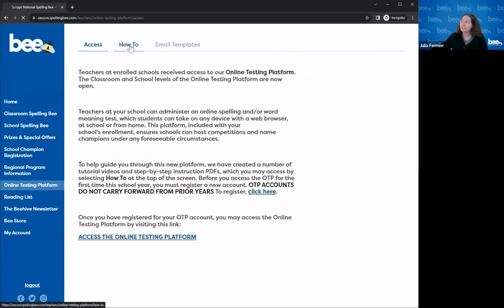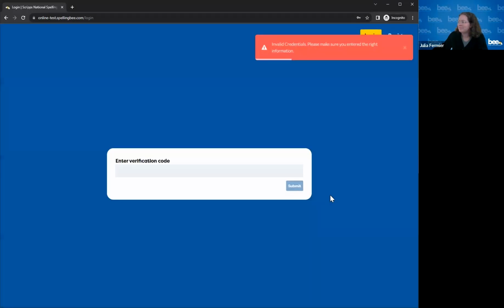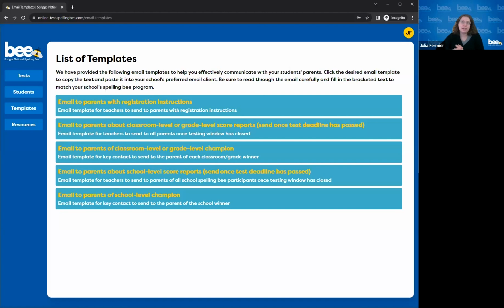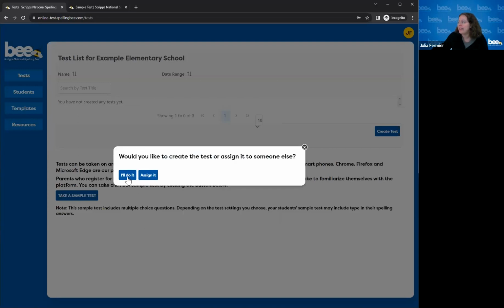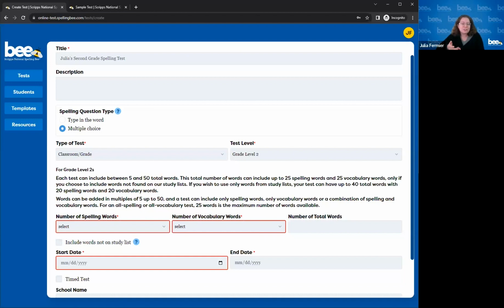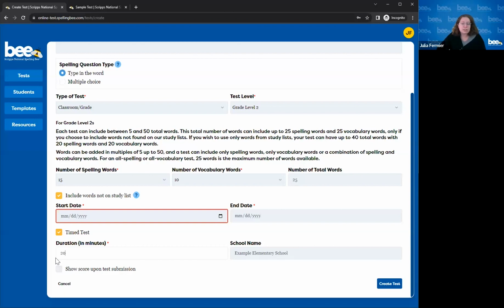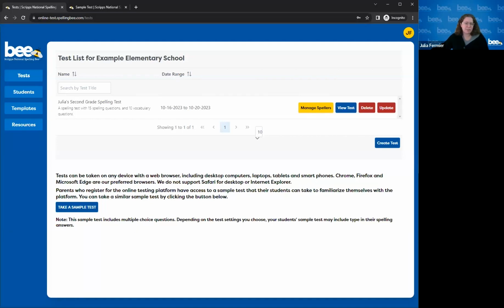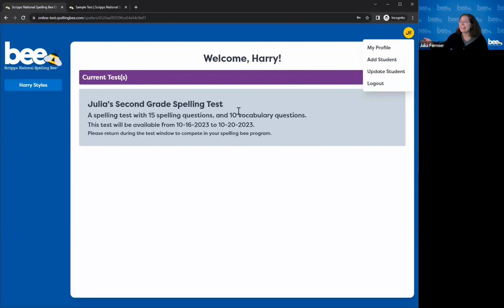Online Testing Platform: Classroom and School Levels - Webinar for Educators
On October 11, 2023, Julia Fermier from the Scripps National Spelling Bee team hosted a live webinar for educators about the Online Testing Program for schools. She walked through the platform, including where to find resources, creating a test and assigning test creation to another educator within the same school.